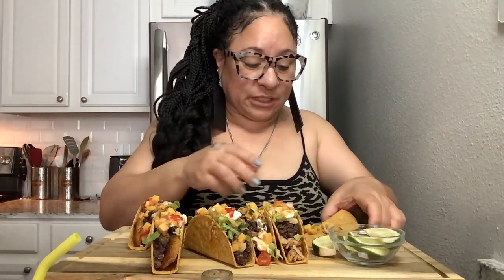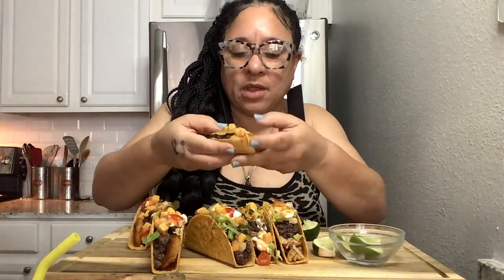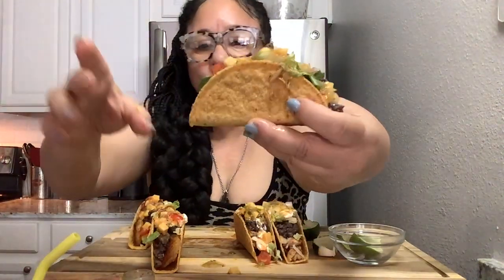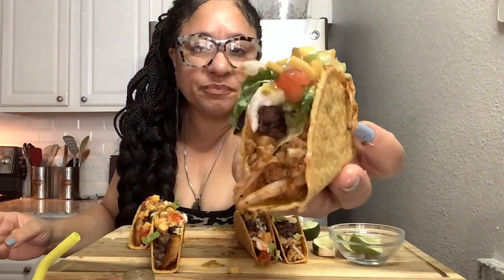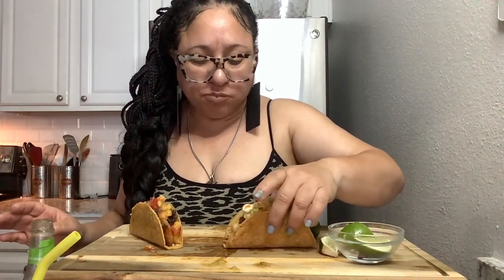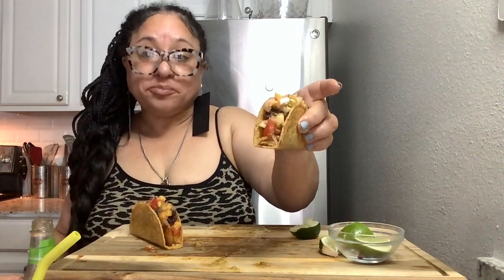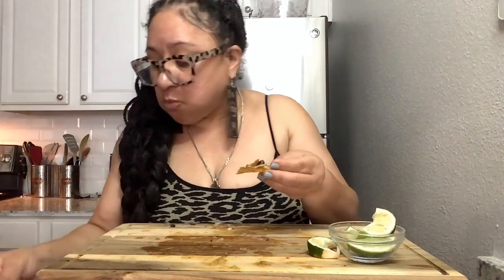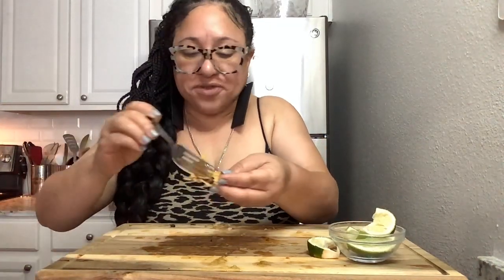TACO TUESDAY 🌮 HOMEMADE TACOS CRUNCHY JUMBO SHRIMP & JACKFRUIT TACOS MUKBANG l EATING SHOW